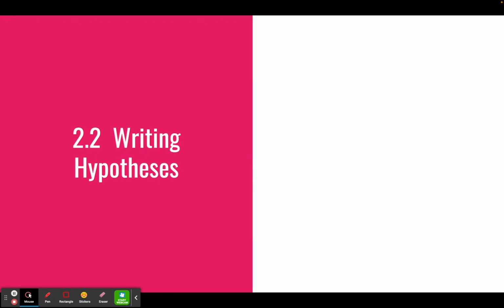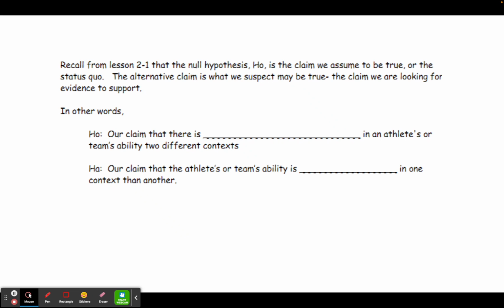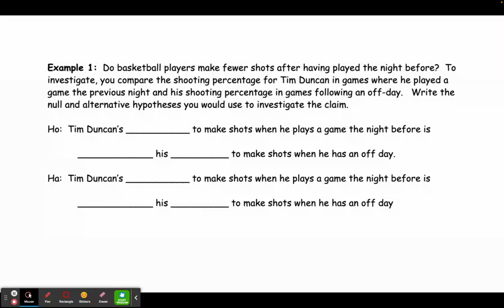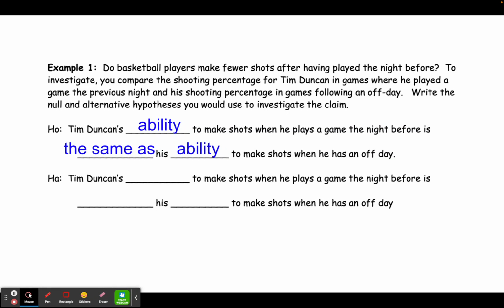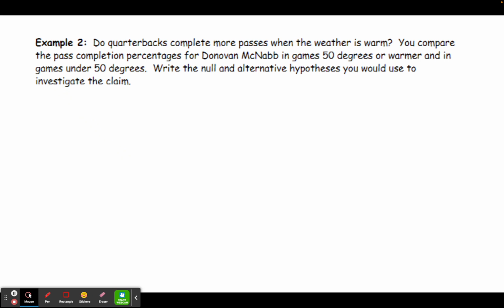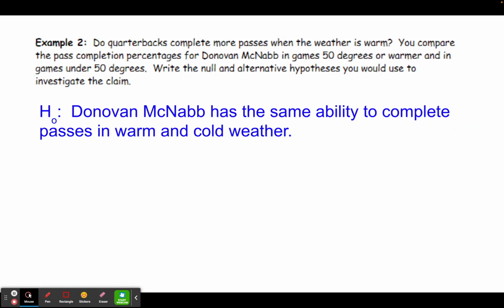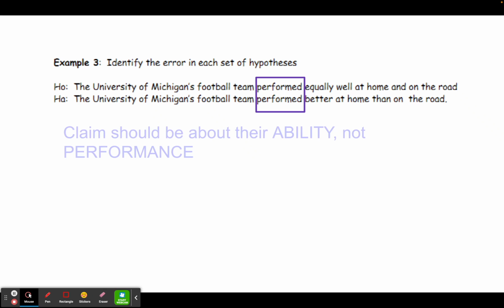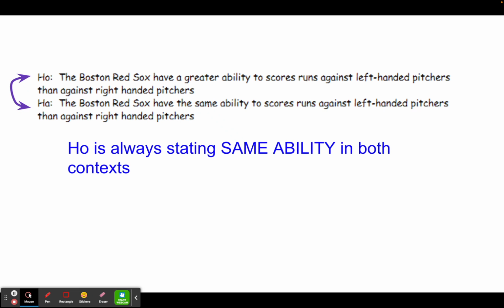SIS Lesson 2.2